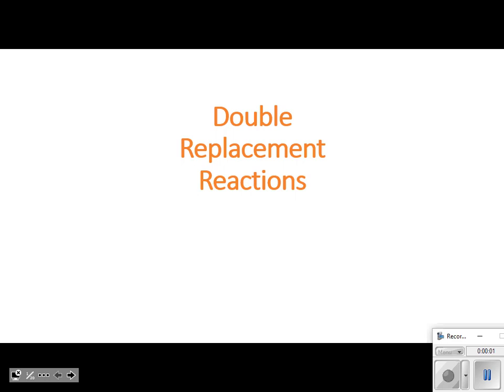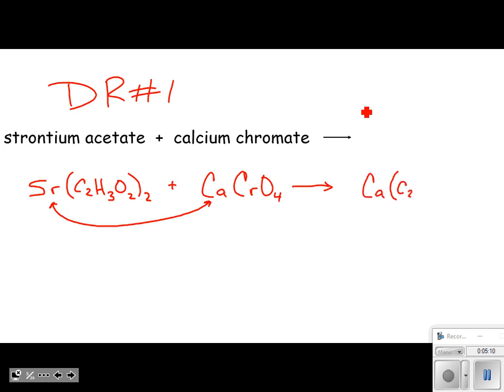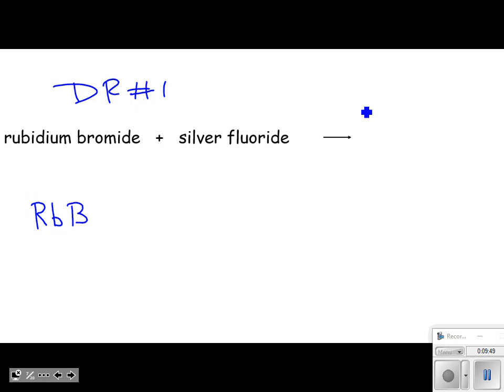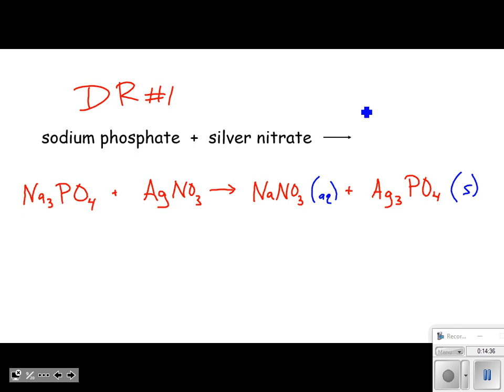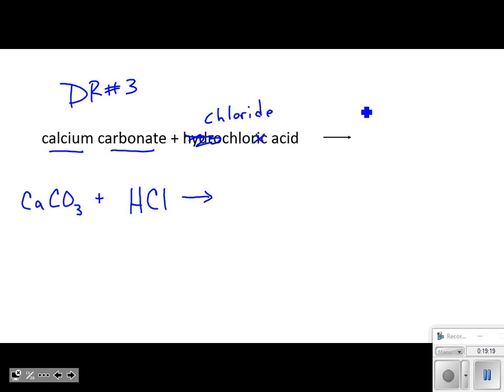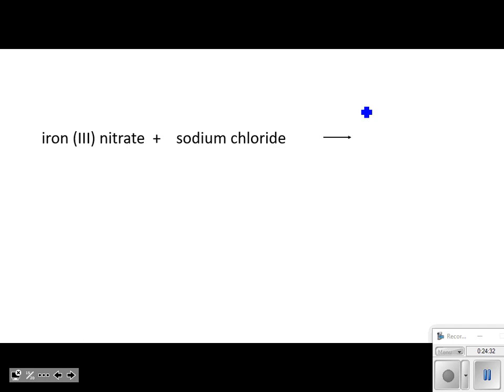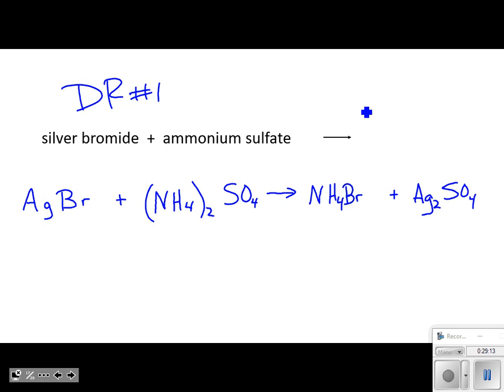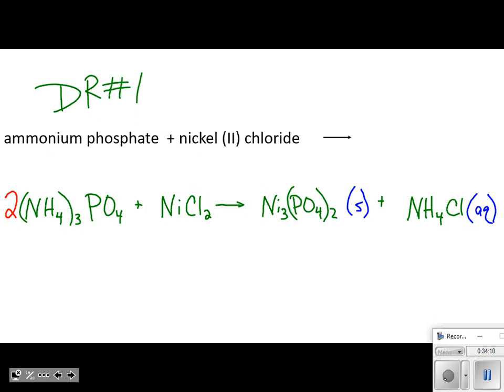Review Notes Double Replacement Reactions 2023